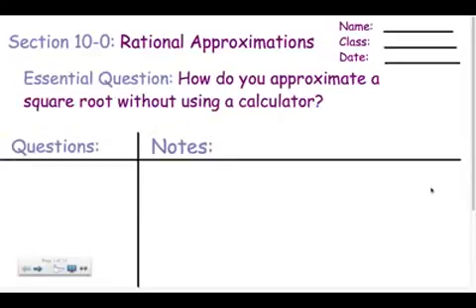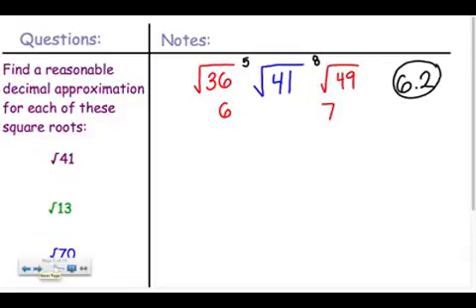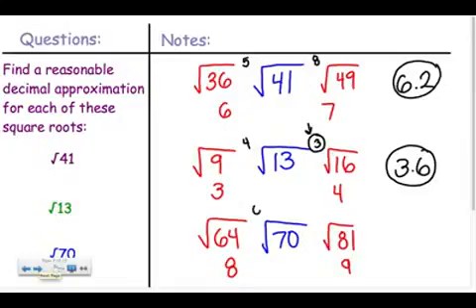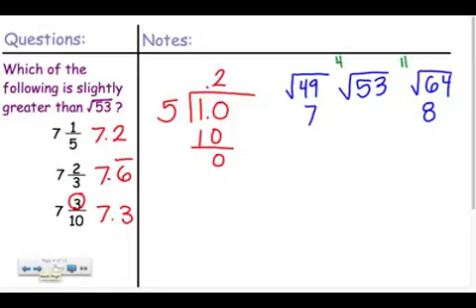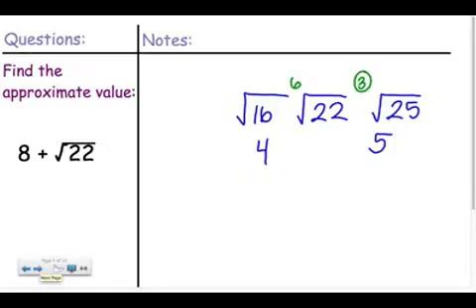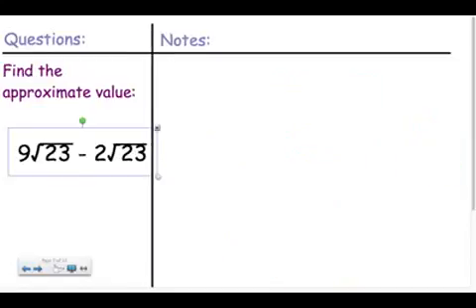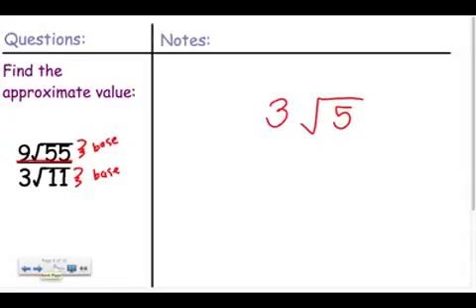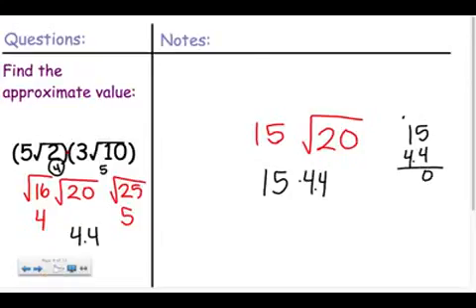November 3, 2018